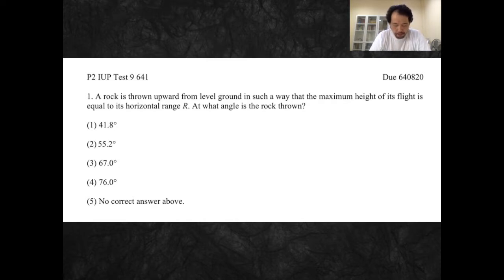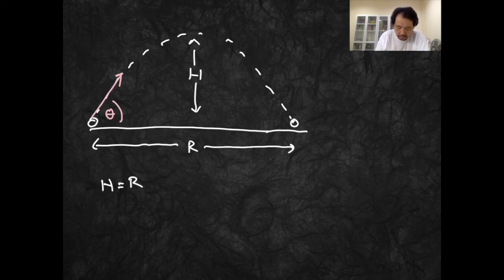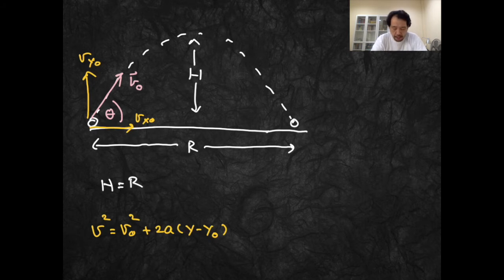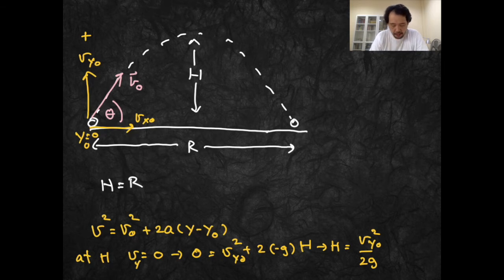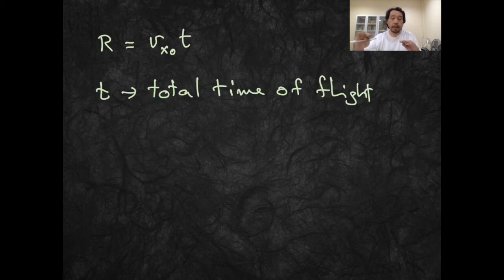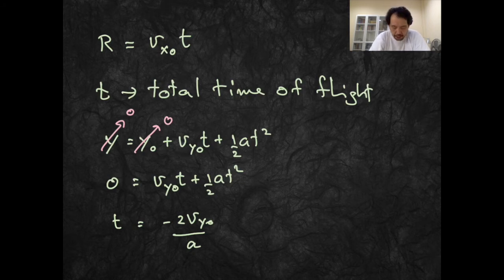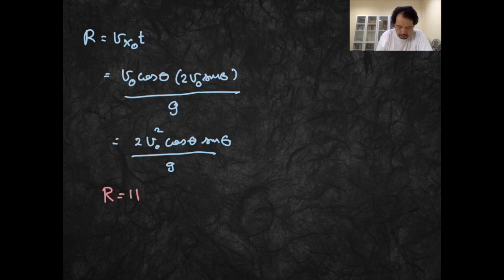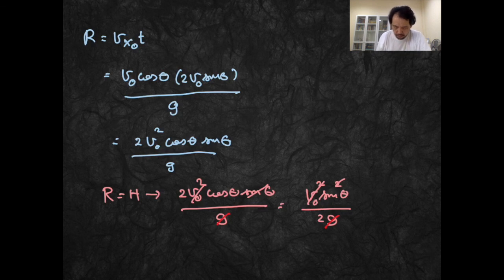P1 IUP Test9 641